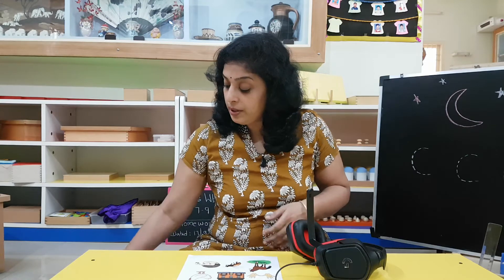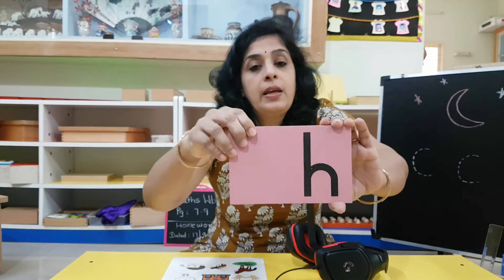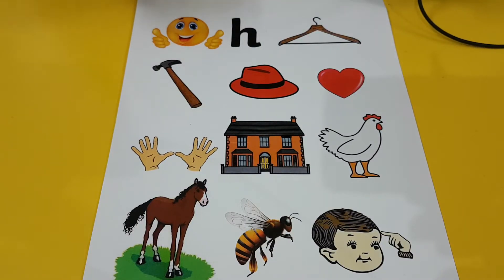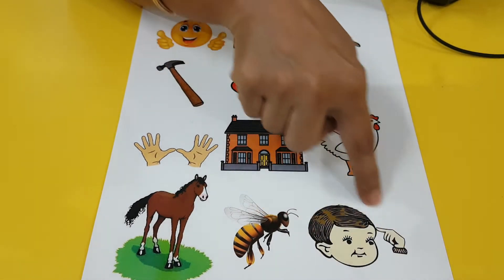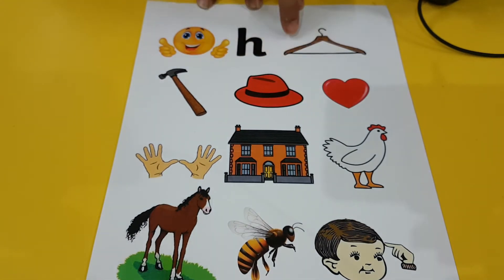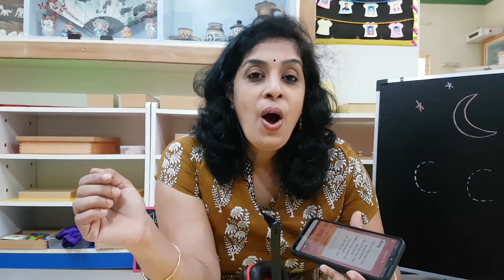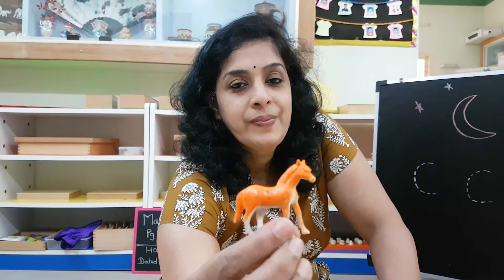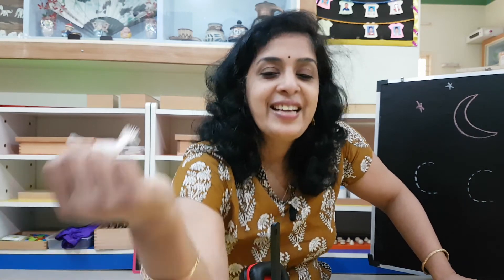Premont/M1 - T2 Week 3 - English Montessori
Introduction to 'h'